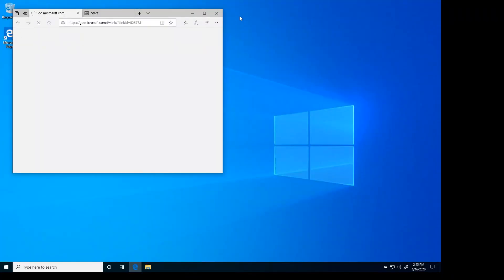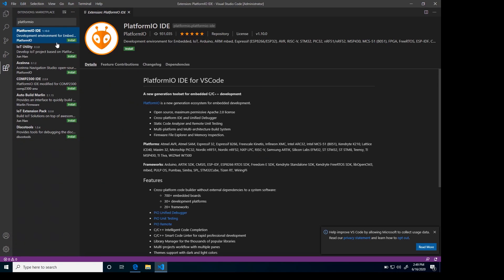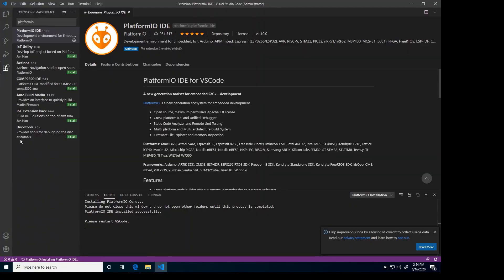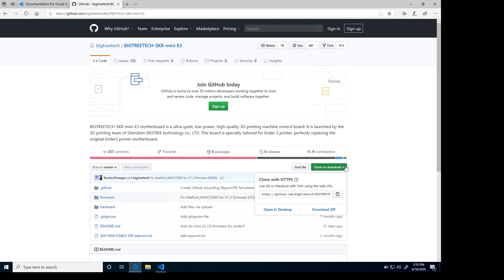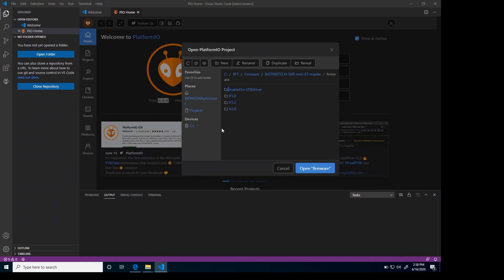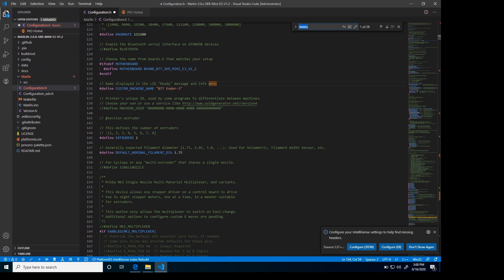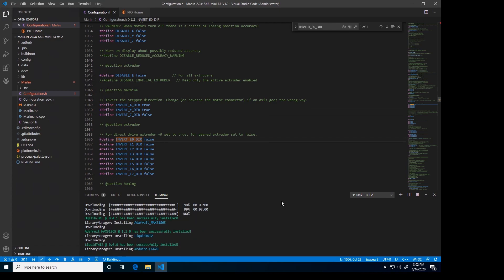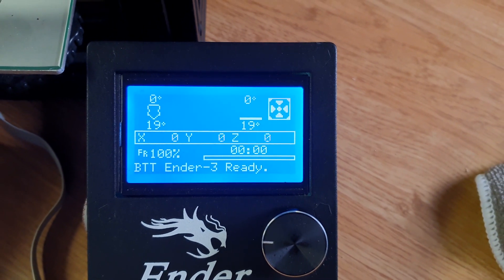BIGTREETECH SKR MINI | Firmware Update| THE EASY WAY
The easy way to update your BigTreeTech SKR Mini firmware using Visual Studio Code and PlatformIO, the easy way. ***Update, if you get an error compiling see below in the description.

***Special thanks and a Shout Out to Handy Randy, some users were getting compile errors, Handy Randy offers up a solution to that problem:
Add this on line 46 of your platformio.ini file
board_build.core = maple

***Another Special thanks to David Chaves for confirming that it works well on Windows Sandbox mode.  He was having an issue compiling on a Mac and Linux but found that it worked perfectly on Windows Sandbox (after applying the above fix)  Thanks David for reporting back.

1. Install Visual Studio Code
 2. Install PlatformIO

Timestamps:
0:00 Topic
0:13 Intro
0:19 Basics
1:45 Install Visual Studio
2:45   Install Platform IO
5:27 Download Firmware

Special Thanks:
3D Printing Nerd - Great channel with great knowledge

Want to send us something?
Eugene Wolff
112 Feilden Dr
Glenmore
4001
South Africa